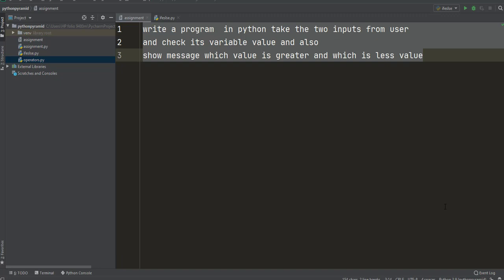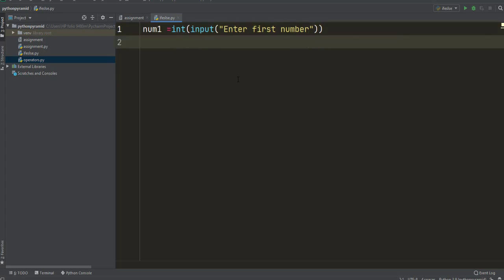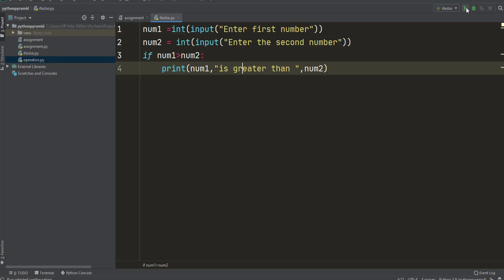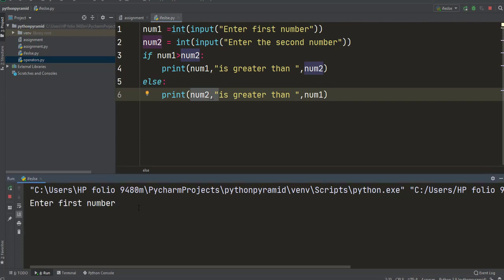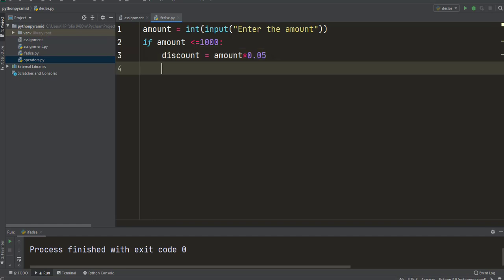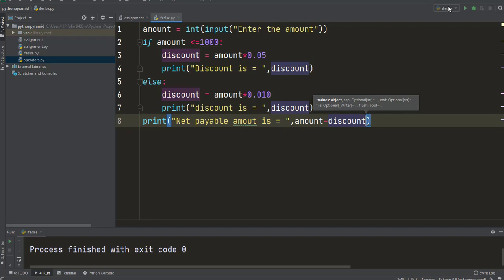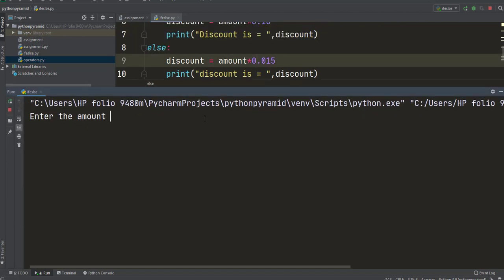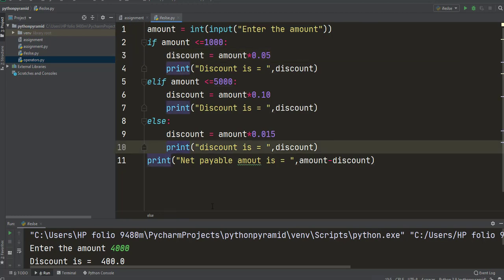If Else Conditional Statements in Python | Python Tutorial | coding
Python for Beginners - Learn Python in 1 Hour

Python Tutorial For Beginners In Hindi (With Notes) 🔥

Python Tutorial For Beginners in Hindi | Python Full Course in Hindi | Complete Python Tutorial

Python for Beginners (Full Course) | 100DaysOfCode Programming

FREE Python Programming ( Full Course ) Python Tutorial For Beginners
15 Minute Python Tutorial For Beginners In Hindi (Full & Complete Python Crash Course)
Is Python really dead?? (The real truth)

What is Python? Introduction to Python 🐍 | Why Python | Where Python is used

Whether you're a beginner or have some coding experience, our channel is your go-to resource for learning Python and mastering its concepts.

With our comprehensive Python tutorials, you'll gain a solid foundation in Python programming from the ground up. We cover all the essentials, including Python basics, syntax, data types, control flow, functions, and more. Our step-by-step approach ensures that beginners feel comfortable and confident as they embark on their Python learning journey.

Looking for a crash course in Python? Look no further! Our Python crash course is designed to quickly get you up to speed with the language. We dive into essential concepts, provide hands-on coding exercises, and guide you through real-world examples to accelerate your learning process.

Stay updated with the latest advancements in Python with our tutorials covering Python 2019 and beyond. From web development to machine learning, we explore various applications of Python, allowing you to explore new horizons and expand your programming repertoire.

For our Hindi-speaking audience, we have a dedicated section offering Python tutorials in Hindi. Whether you want to learn Python in Hindi, understand Python concepts in your native language, or access a complete Python course in Hindi, we have you covered. Our tutorials cater to both beginners and those seeking advanced Python knowledge.

In addition to Python tutorials, we also provide guidance on coding best practices, study techniques, and placement preparation. Whether you're studying Python for academic purposes or aiming for coding placements, our channel offers valuable insights and tips to help you succeed.

Led by experienced instructors, including Harry Bhai, our Python tutorials offer comprehensive explanations, practical examples, and step-by-step instructions. We aim to create an engaging and supportive learning environment for aspiring Python programmers.

Start your Python journey with us and unlock a world of possibilities!

CHAPTERS OF PYTHON PROGRAMMING
1. Introduction to Python
2.Variables and Data Types
3. Control Flow and Conditional Statements
4. Loops and Iteration
5. Lists and Tuples
6. Dictionaries and Sets
7. Functions and Modules
8. File Handling and I/O Operations
9O. bject-Oriented Programming
10. Exception Handling
11. Regular Expressions
12. Working with Dates and Times
13. Data Manipulation with Pandas
14. Web Scraping and APIs
15. GUI Programming with Tkinter
16. Database Integration with SQL
17. Testing and Debugging
18. Performance Optimization
19. Working with External Libraries
20. Introduction to Data Science with Python
21. Machine Learning with Python
22. Web Development with Flask
23. Automation and Scripting
24. Deploying Python Applications
You's Queries :
If Else Conditional Statements in Python
 Python Tutorial
Python
conditional statements
 decision-making
python tutorial
python
learn python
python crash course
python 2023
python tutorial for beginners full
python course
python programming
mosh hamedani